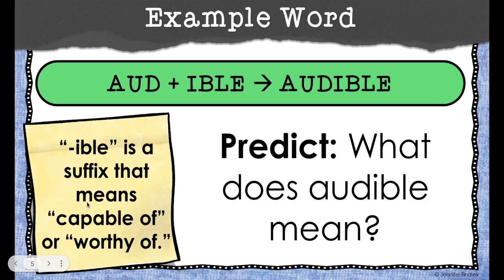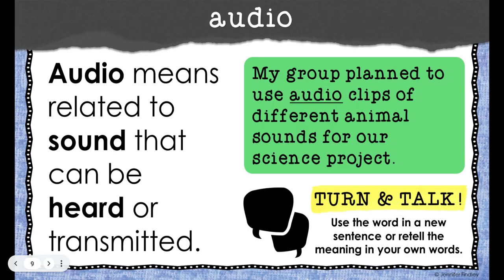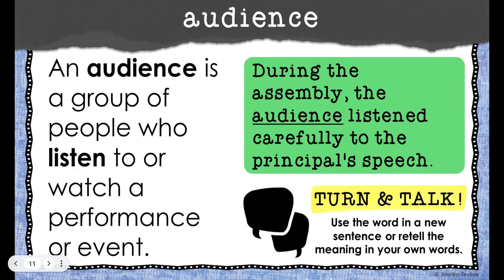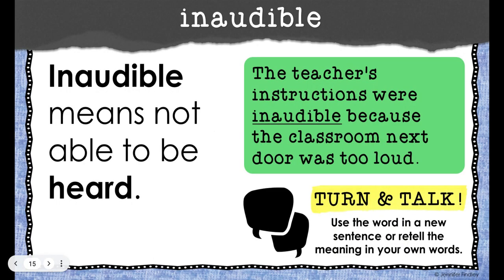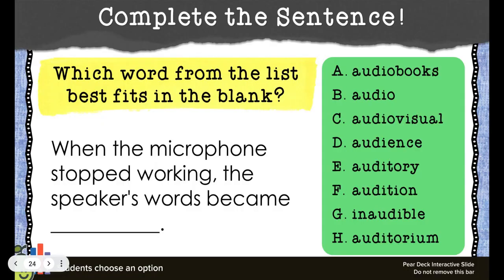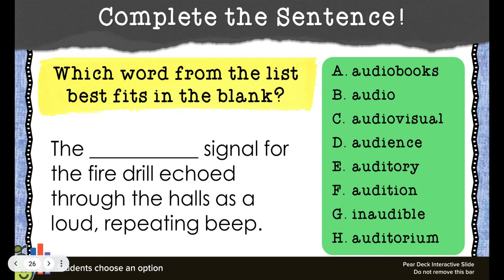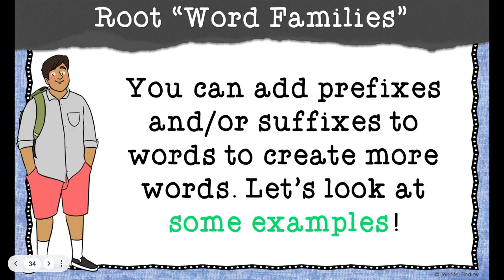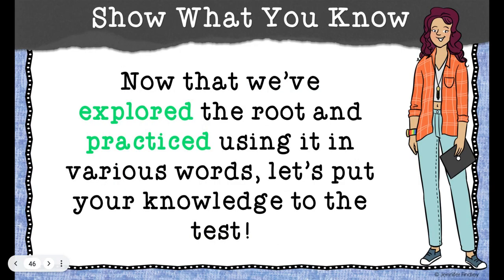Root "aud" Lesson - E Learning January 7th